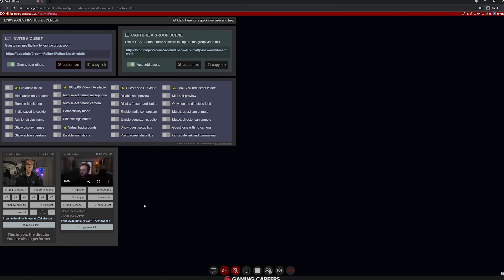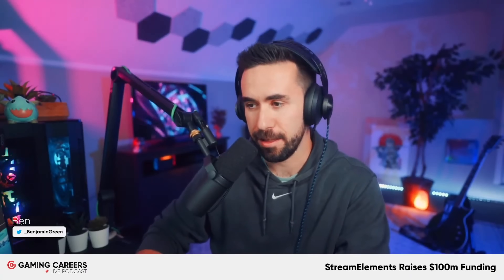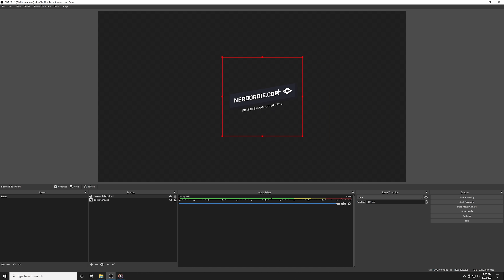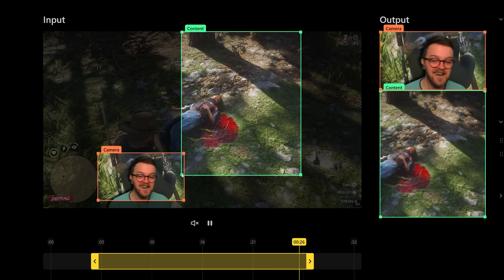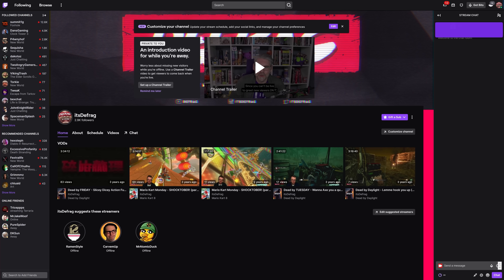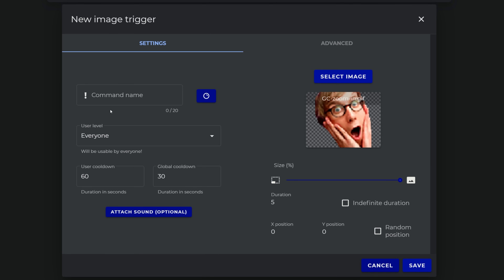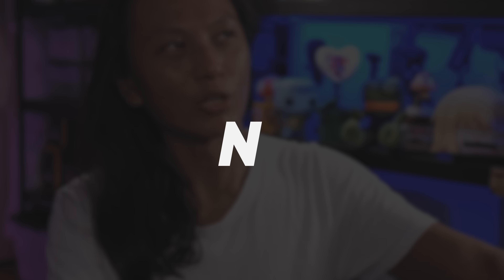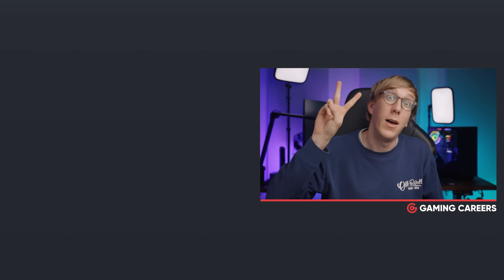7 Free Tools to IMPROVE Your Twitch Stream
These 7 free tools will improve your stream's production value and help you engage your viewers to keep them coming back to your Twitch or YouTube livestreams.

⏩ Timestamps:
0:00 Free Tools For Streamers
0:18 Bring low-latency guests into your stream
1:37 Loop lower-third images/videos on your stream
3:03 Create vertical videos from Twitch clips
4:25 Set follower/subscriber goals shown in Twitch chat
5:44 Allow viewers to control your stream
6:48 Design a more interesting webcam shape
7:47 Create complex multi-actions in OBS